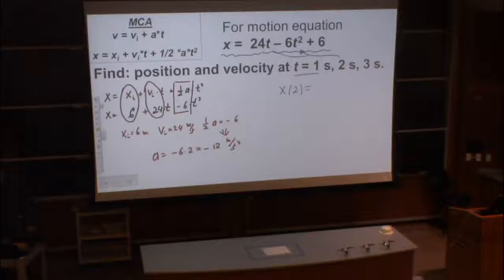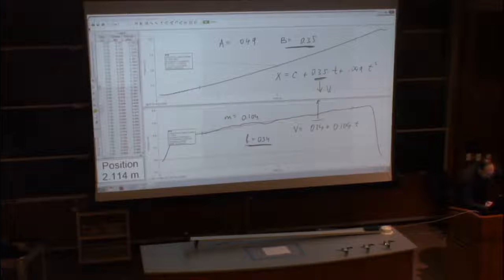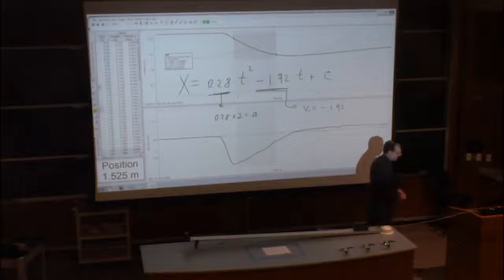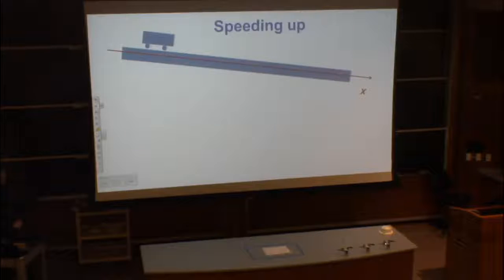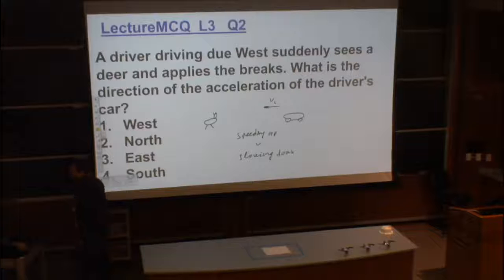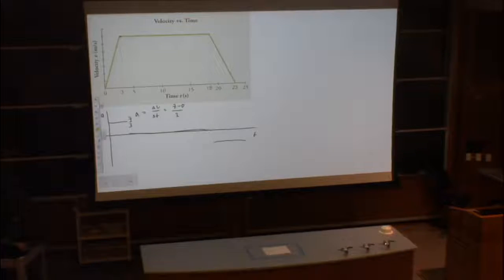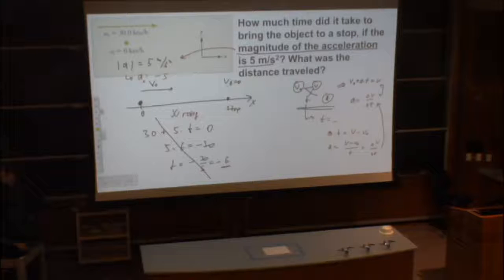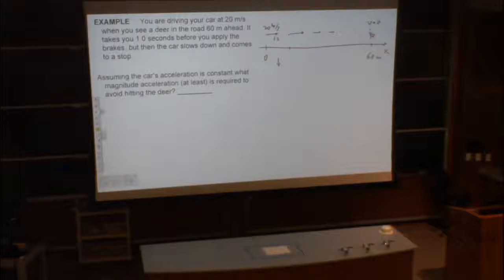Physics from Dr. Voroshilov: Elementary Physics: First Semester; Lecture 3; full video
Elementary Physics: First Semester; Lecture 3
The full video.